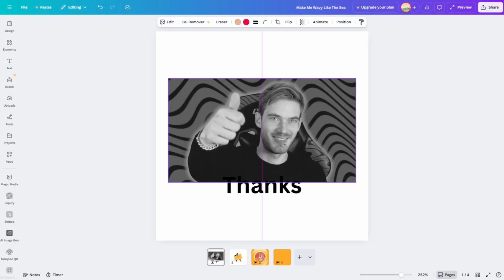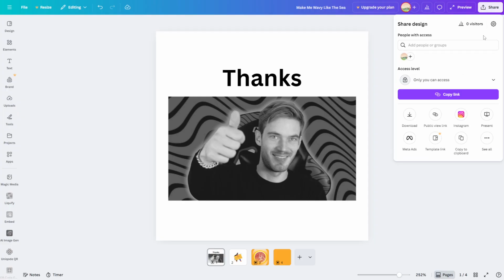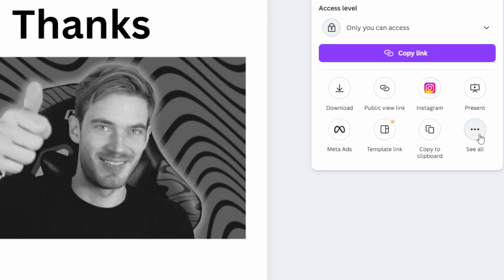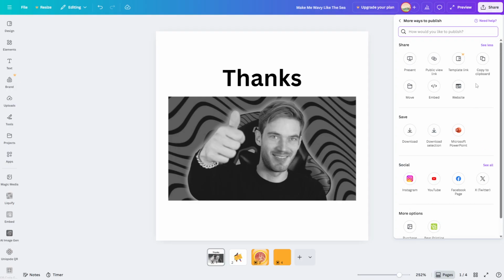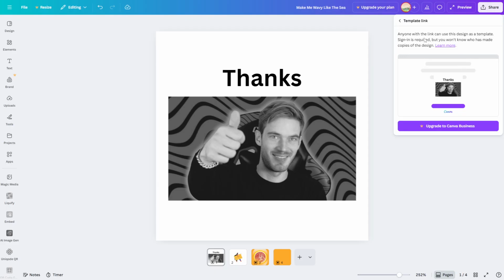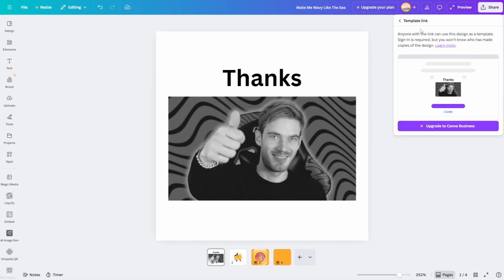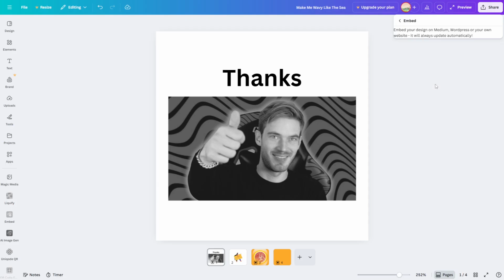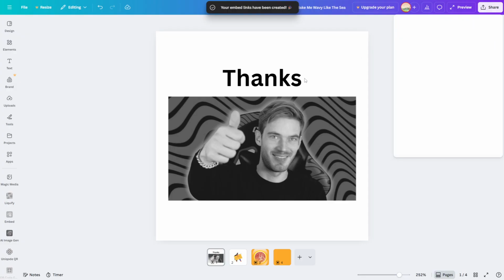How to Turn Designs into Templates in Canva (Full 2026 Guide)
How to turn designs into templates in Canva — in this 2026 guide, you’ll learn how to convert any project into a reusable template for clients, teams, or personal efficiency. I’ll walk you through template permissions, organization, and smart design structures.
Perfect for creators, businesses, and educators.